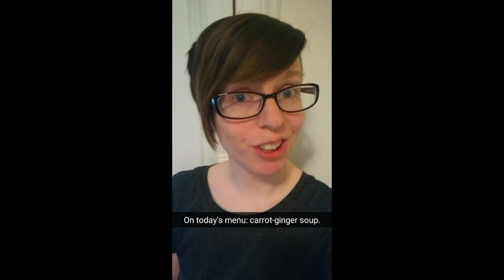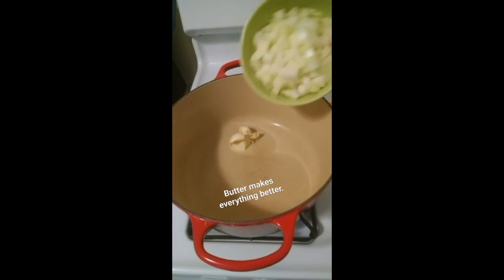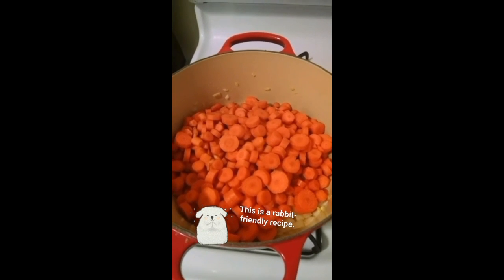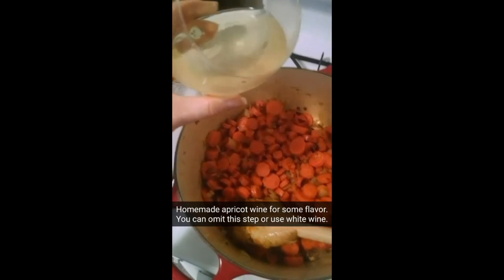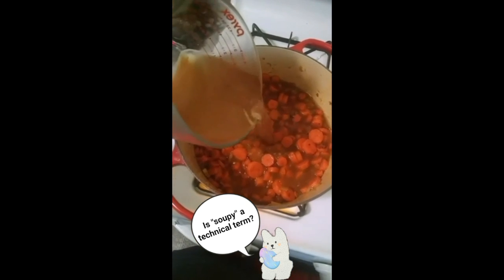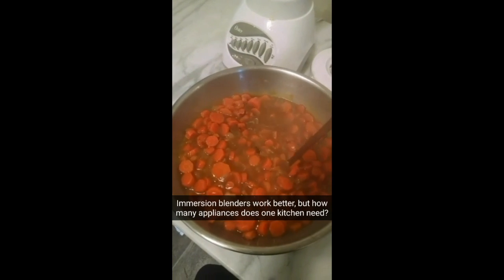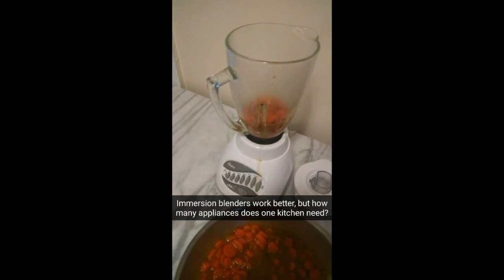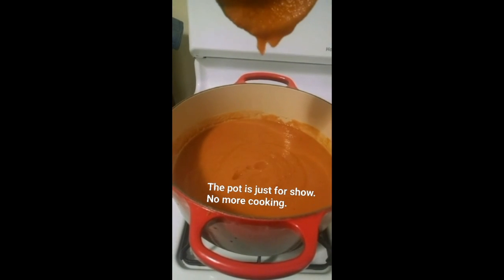How to make carrot-ginger soup (PennLive test kitchen)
Life and culture reporter Lisa Wardle shows how to make a pureed carrot and ginger soup.